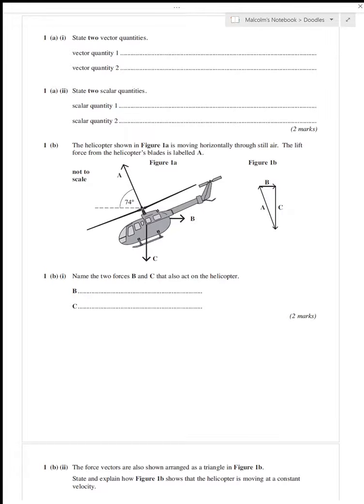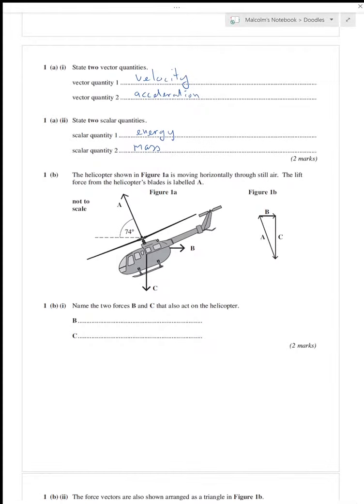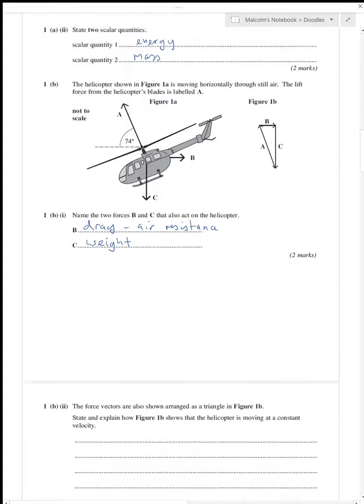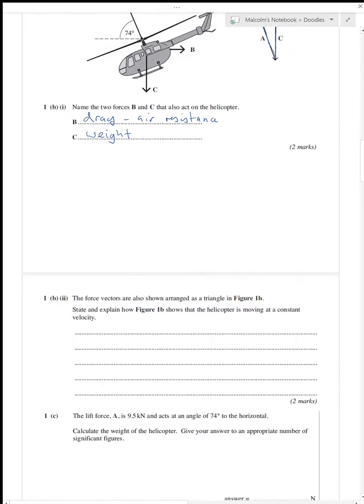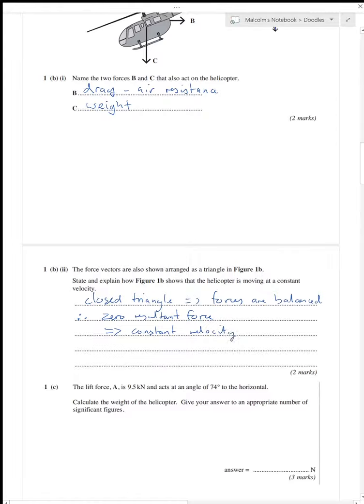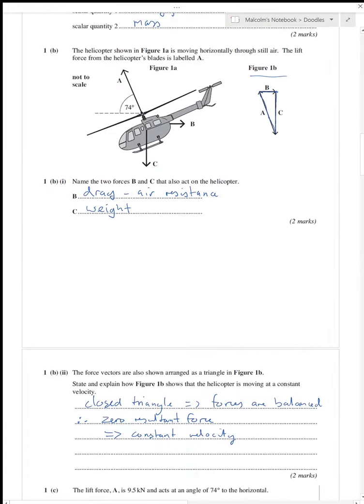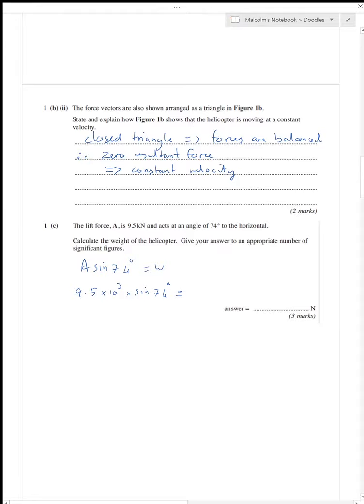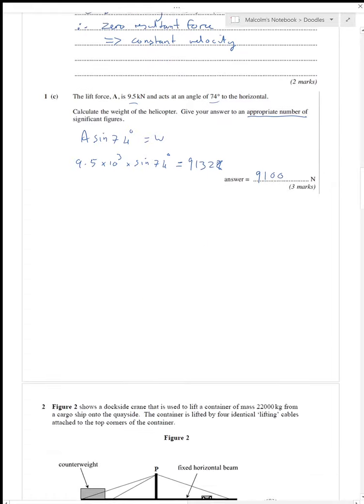Malcolm Does Physics - quark q1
Q1 from Quark assessment